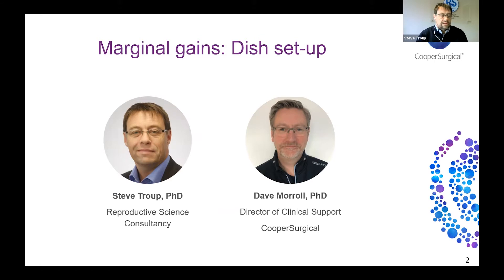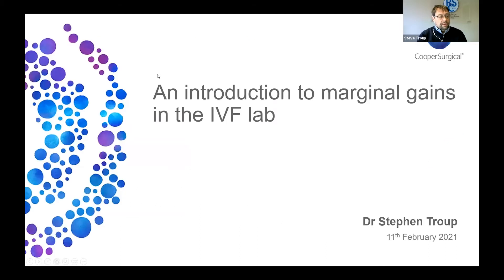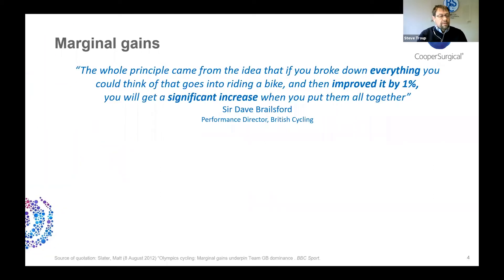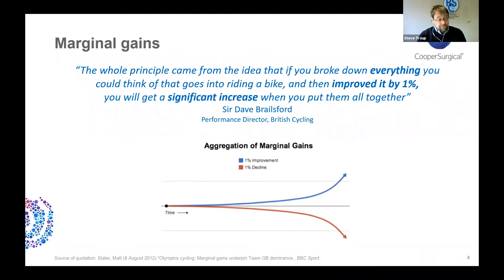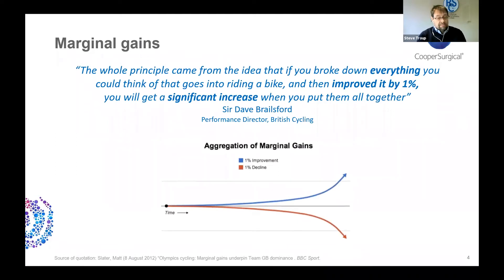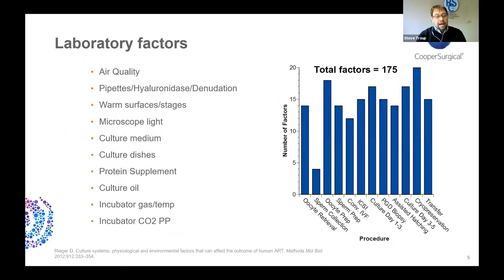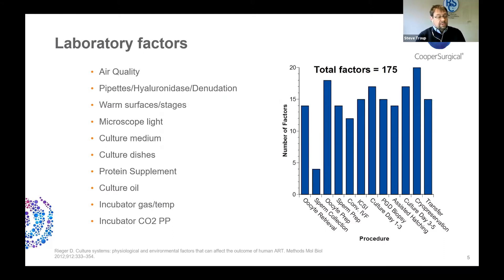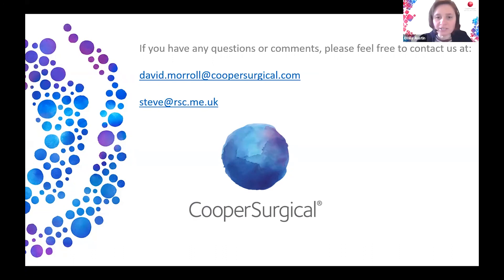Marginal gains 2: Dish set-up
Join us as we embark on a journey of improvement, applying the ‘marginal gains’ theory to laboratory and clinical practice. Dr Dave Morroll and Dr Steve Troup will talk through optimizing dish set-up within the lab, and why we should prioritize the start of the embryology process.